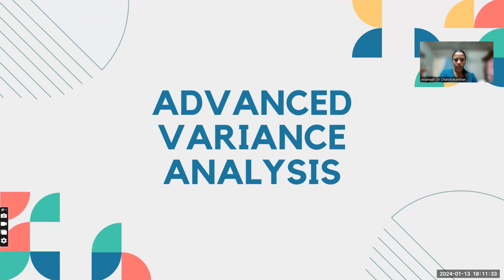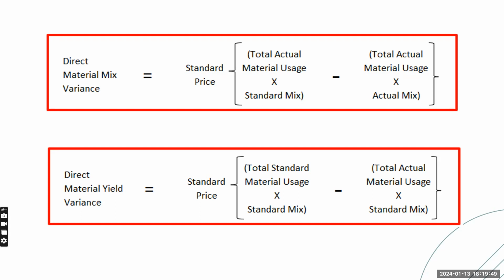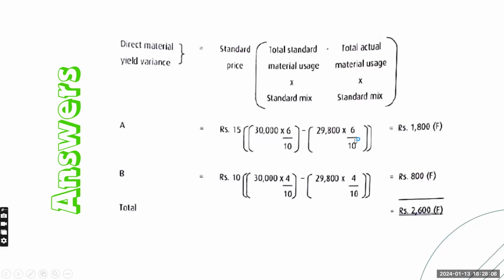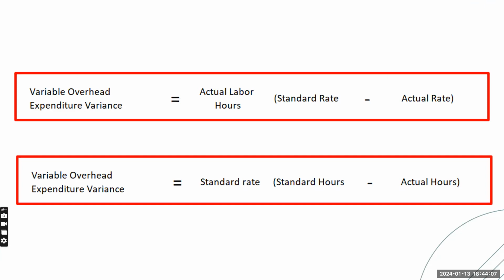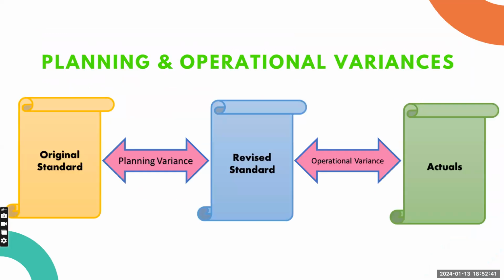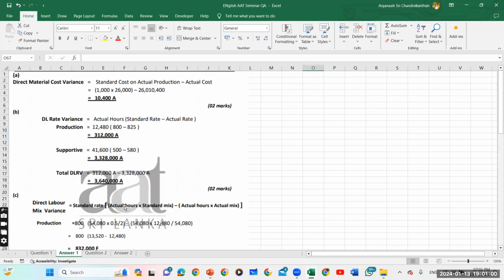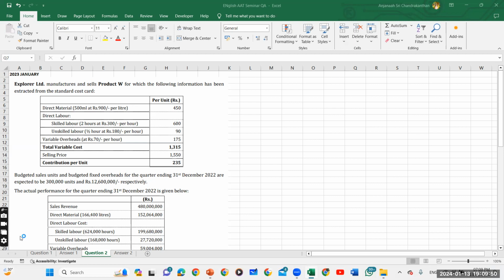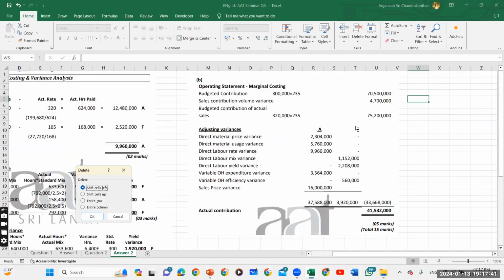302 Management Accounting and Finance(MAF) English revision webinar for 2024 January Examination